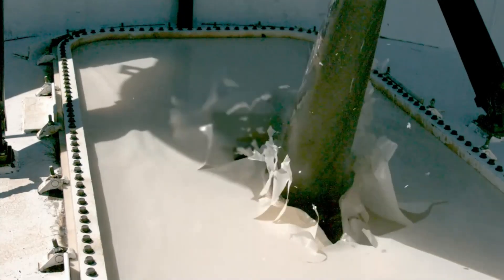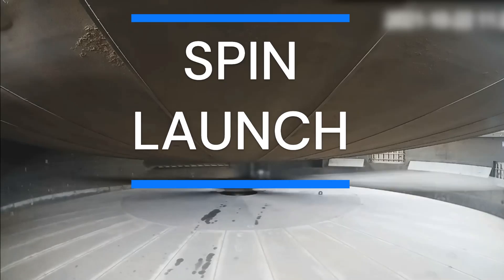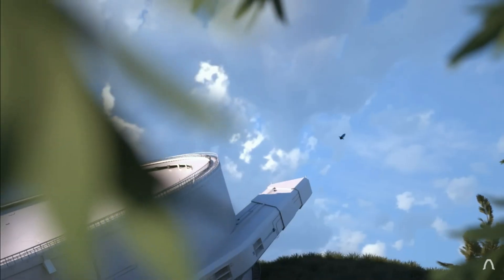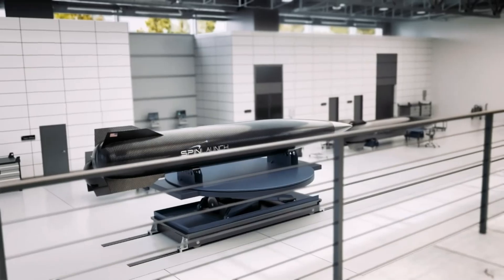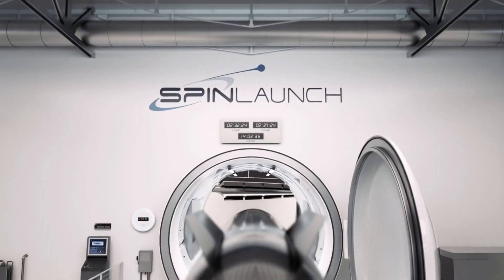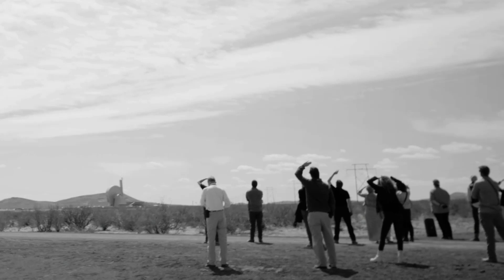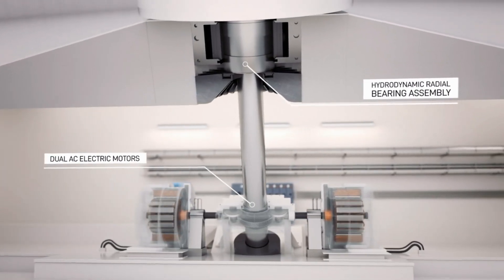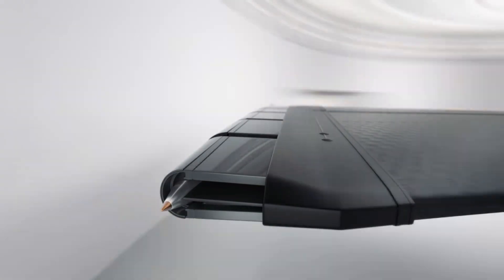NEW SPACE CRAFT, Spin Launch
With this new system space launches could be cheaper and more efficient. This would allow us to send multiple satellites and cargo for space stations per day, from one launch site!